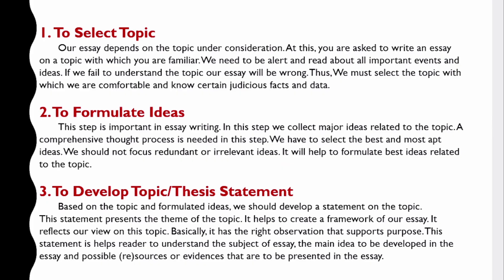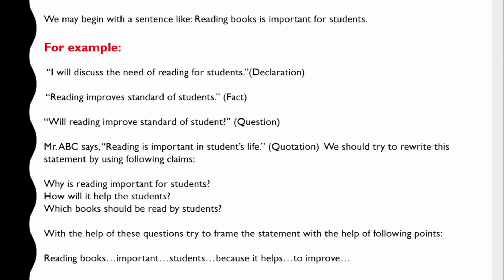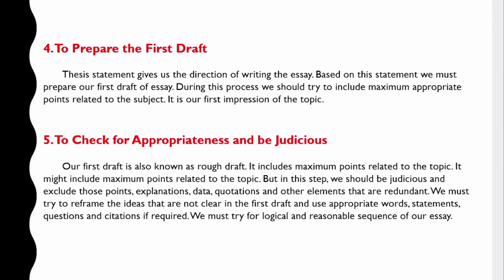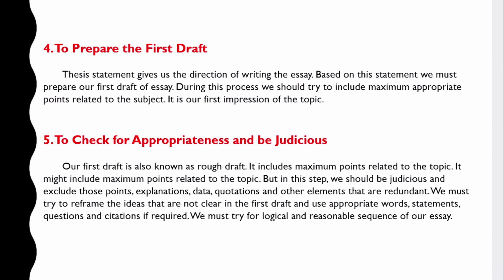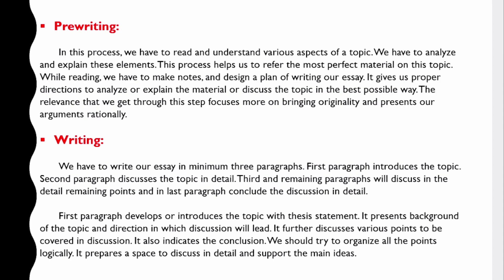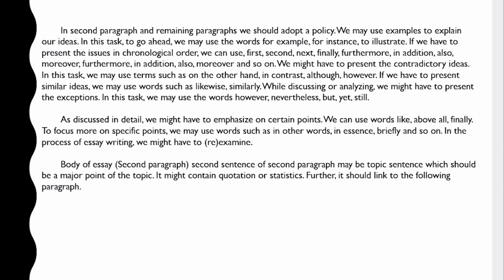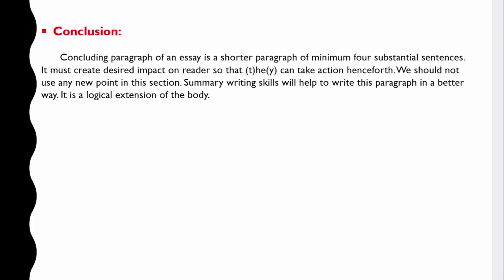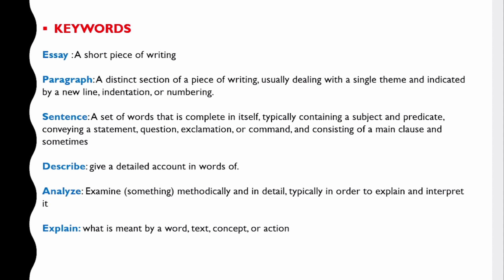Introduction to Essay Writing! Steps In Essay Writing Process! Learn the Art of Writing Good Essay!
In this video I have given detailed explanation of the steps involved in Essay Writing Process. By studying these steps you will be able to learn the art of writing good essays for your exam.
-To Select Topic
-To Formulate Ideas
-To Develop Topic/Thesis Statement
-To Prepare the First Draft
-To Check for Appropriateness and be Judicious
-To Check for the Introduction and Conclusion
-To Give Finishing Touch
-Prewriting
-Writing
-Conclusion